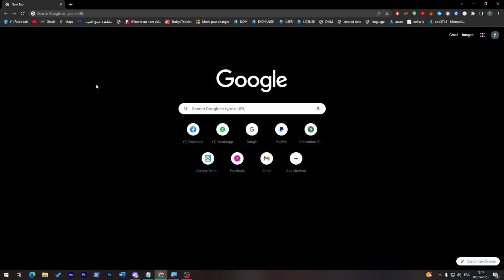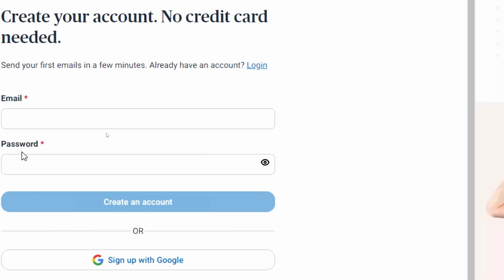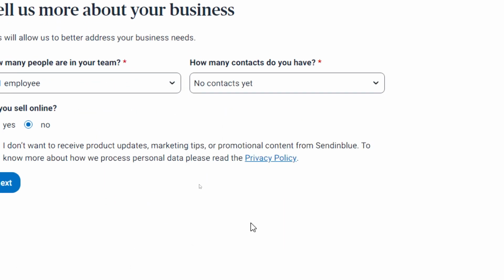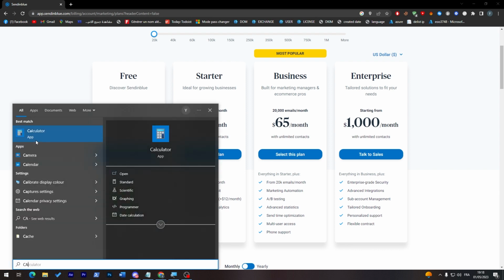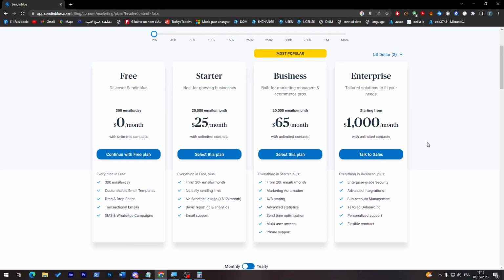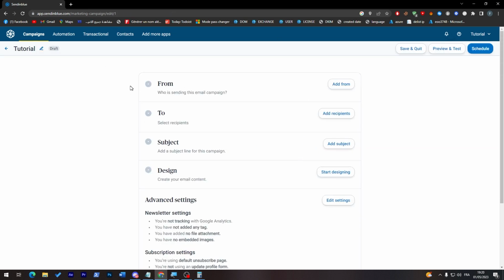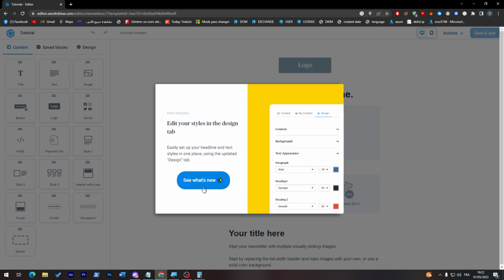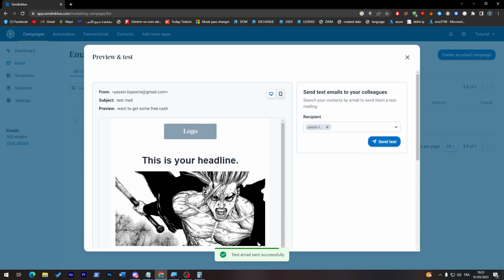How To Start Using Sendinblue For Beginners (Full Guide)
Today I show sendinblue tutorial,sendinblue tutorial youtube,sendinblue,email marketing tutorial,sendinblue email marketing,sendinblue tutorial 2022,sendinblue email campaign,sendinblue email marketing tutorial,how to use sendinblue